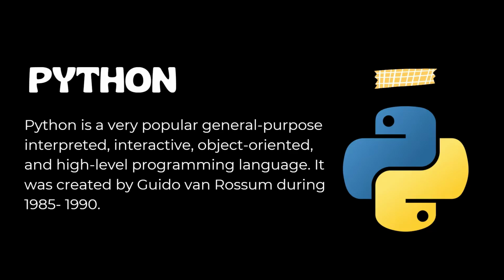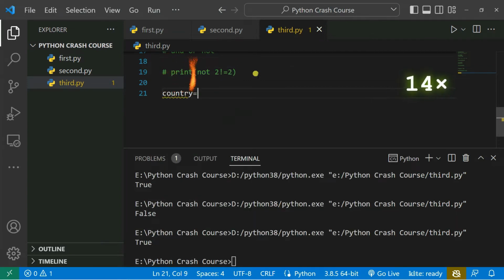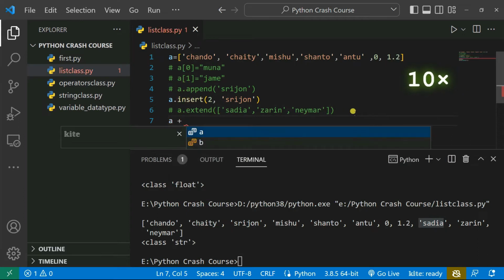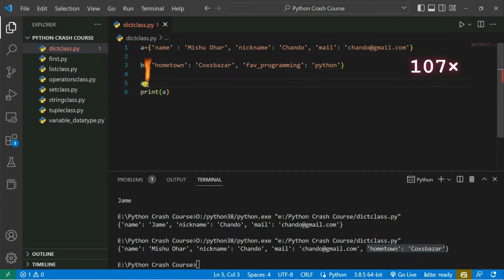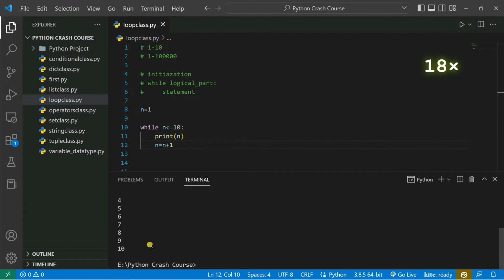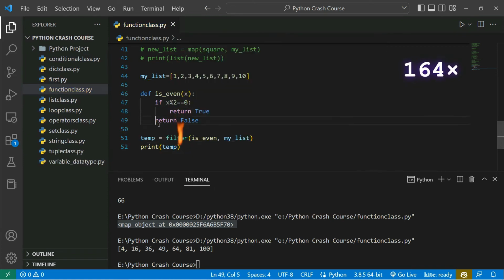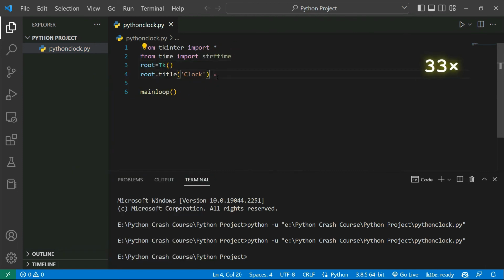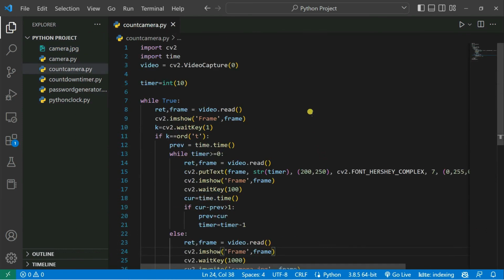Python Crash Course in English | 5 Python Projects | Complete Python Tutorial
Python Crash Course With 5 Projects.
1.Introduction to Python
2.First Python Program
3.Variable, Data Type & Data Input
4.String Manipulation
5.Lists
6.Tuples
7.Sets
8.Dictionary
9.Conditional Logic(if. else)
10.Loops
11.Functions
12.Files
13.OS Module
14. Date Time Module

5 Project Name :
1.Digital Clock
2.Countdown Timer
3.Password Generator Program
4.Camera Making
5.Count Down Timer Based Photo Taker.